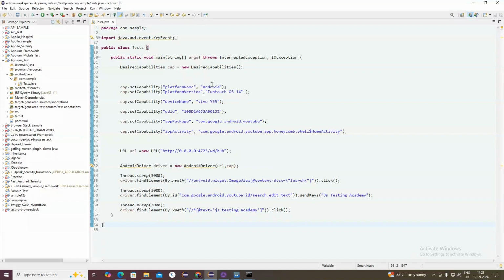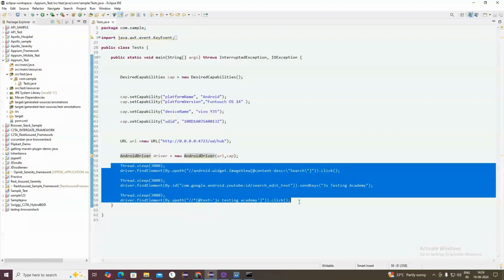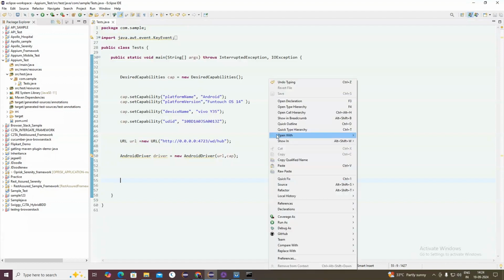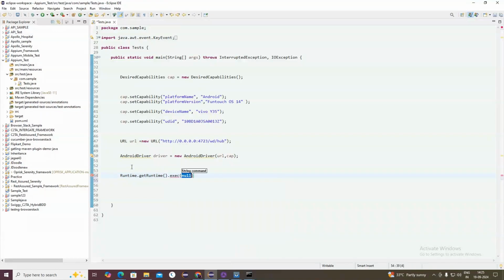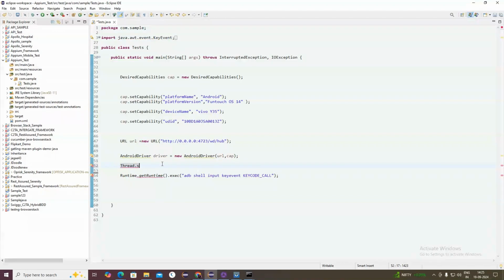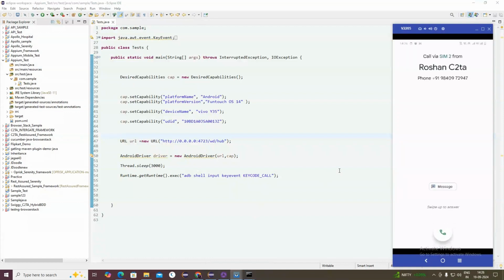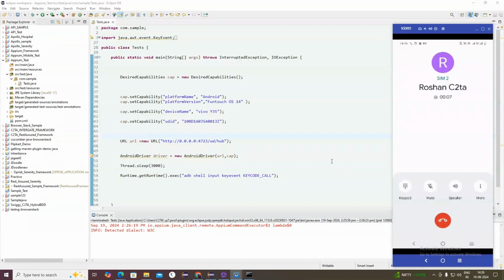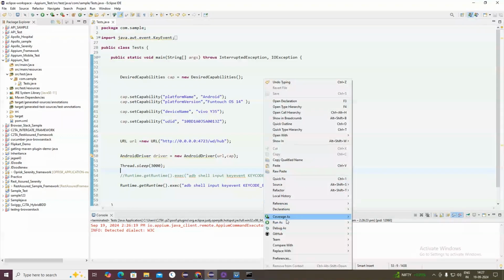Appium- Mobile Automation - Automate Incoming Calls | Part 10 |JS Testing Academy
Appium- Mobile Automation - Automate Incoming Calls | Part 10 |JS Testing Academy | Joshi Franklin

CHANNEL: @jstestingacademy